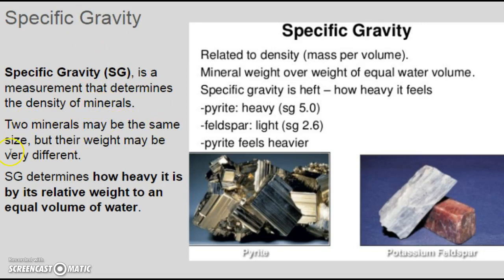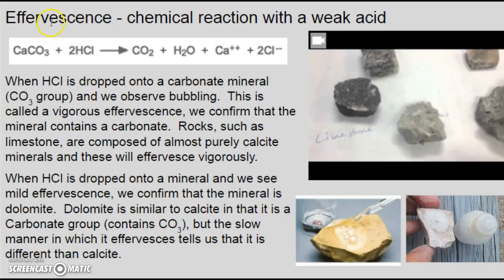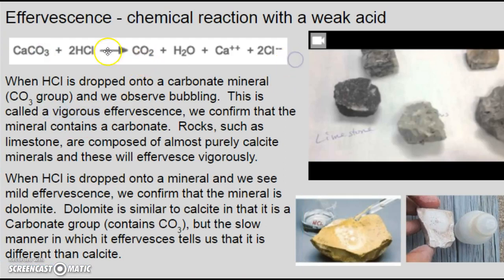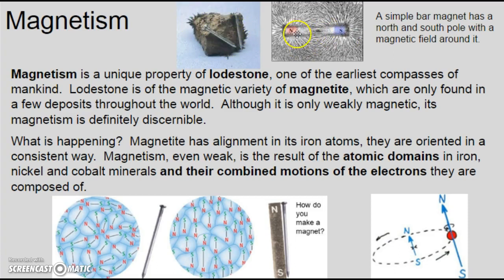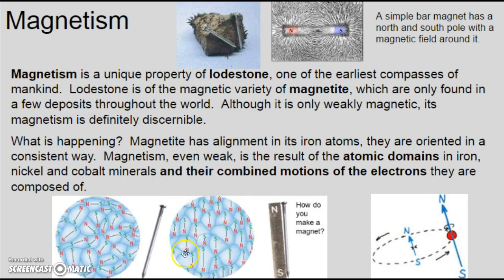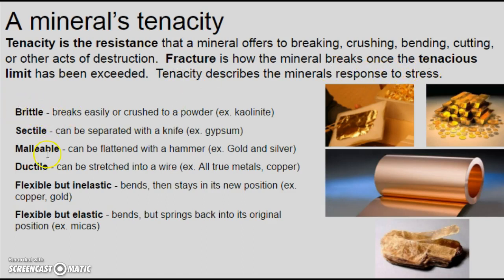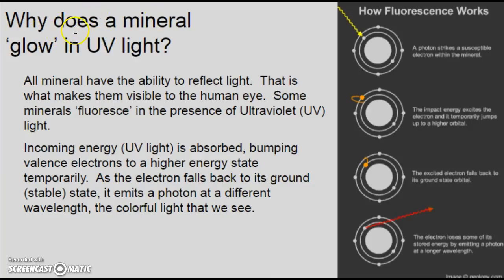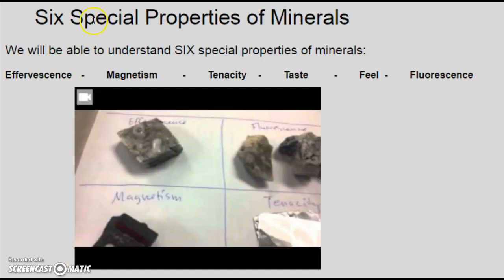Minerals - special properties